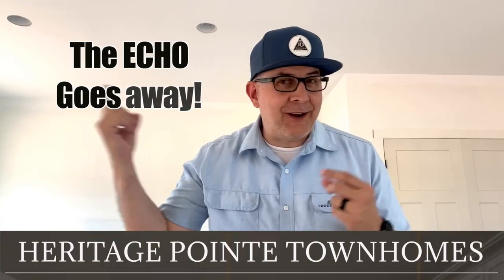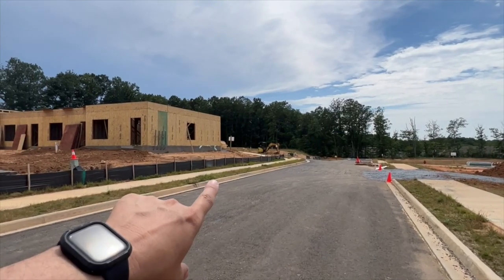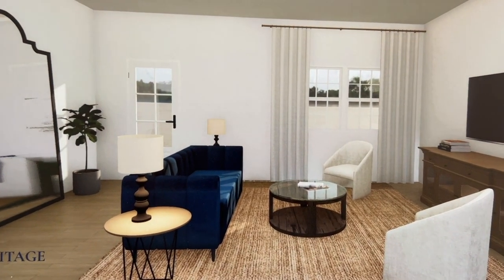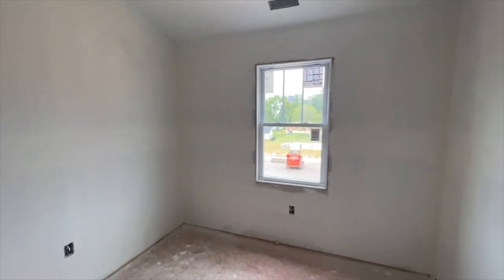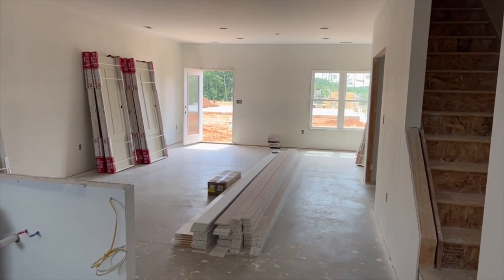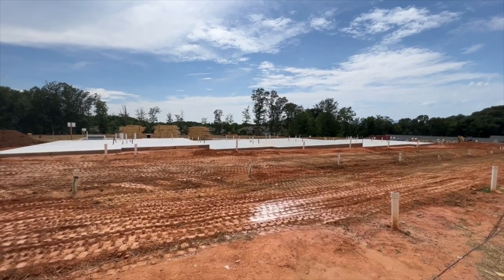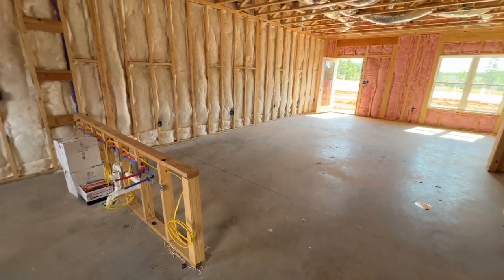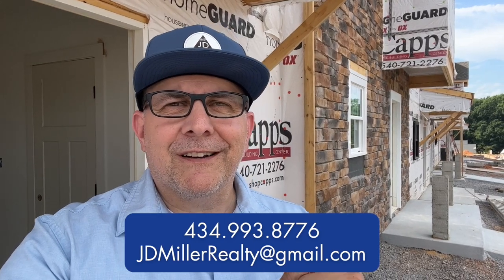VLOG house tour in Lynchburg Virginia! The newest townhomes being built and SOLD in Lynchburg VA.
You might be moving to Lynchburg VA. Or...you might be renting in Lynchburg Virginia. If so, this video is for you! These NEW townhomes could be an excellent option for you, if the time to buy a new house is right. You have your choice of 2 Bedroom or 3 Bedroom homes. Priced from $265,000 to $290,000. They're an excellent value. (They are listed by friends of mine who are also with eXp Realty. But I'd say these things even if they weren't!) Someone agrees with me, because several have already been sold! The HOA does not allow short-term rentals. That means there could be less competition for you, if you're a first time home buyer.

Maybe you've heard me say this before but...  Location. Location. Location. These homes are in a great spot on Leesville Rd in Lynchburg City. And did you know... Lynchburg City just voted to reduce their real estate property tax from $1.11 per $100 value down to $0.89 per $100 value? Close to downtown Lynchburg VA, Liberty University, University of Lynchburg, Randolph College, and more. Check out Heritage Pointe Townhomes!

🏡 If you're even thinking about...dreaming about...or contemplating...a possible move to the Lynchburg VA area...give us a call (or text or email). We serve a pretty wide area, from Wintergreen to Danville, and from Roanoke to Farmville. And, if it's out of our area, we can connect you to a REALTOR who will be happy to help you. 🏠 You may have heard it in a video, but we really do love connecting with people and helping where we can.♥️

CALL - TEXT - or EMAIL. Whatever is easiest for you.
I look forward to hearing YOUR story soon! - JD